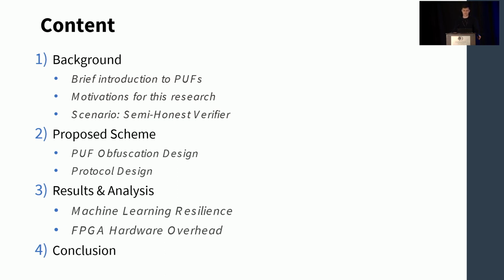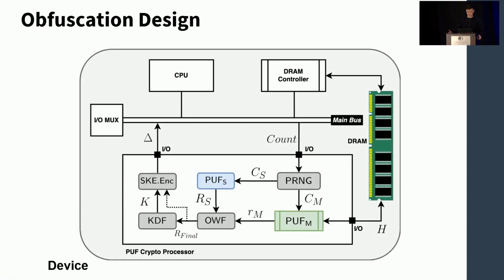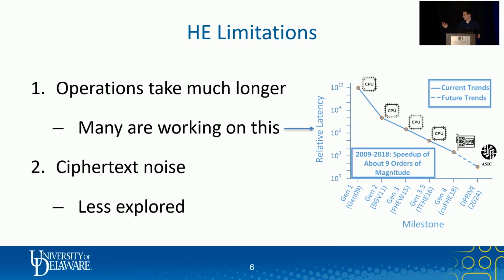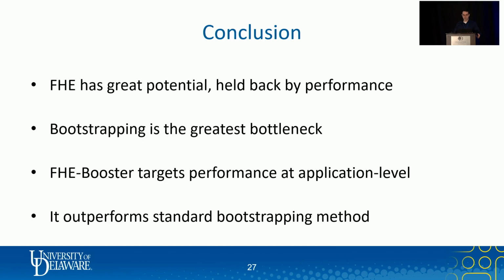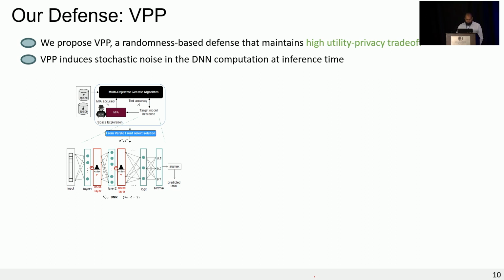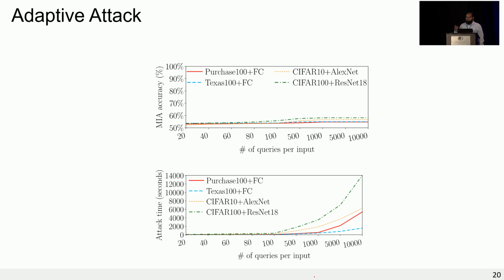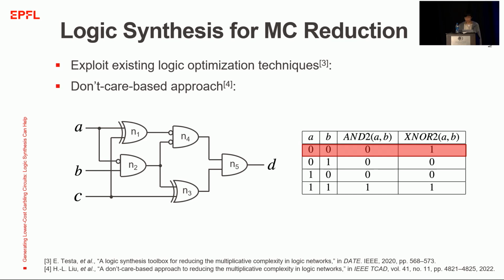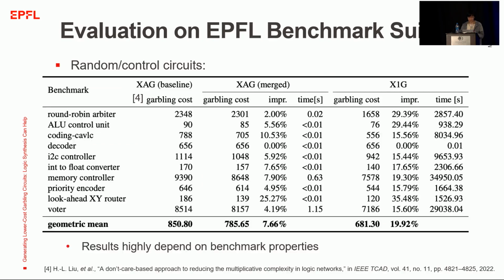Session 20: Pull Down the Curtain, then Compute!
IEEE International Symposium on Hardware Oriented Security and Trust (HOST) 2023

00:00 20.1. FHE-Booster: Accelerating Fully Homomorphic Execution with Fine-tuned Bootstrapping Scheduling
Authors: Tommy White, Chengmo Yang, Charles Gouert, and Nektarios Tsoutsos

21:40 20.2. Generating Lower-Cost Garbled Circuits: Logic Synthesis Can Help
Authors: Mingfei Yu and Giovanni De Micheli

41:54 20.3. VPP: Privacy Preserving Machine Learning via Undervolting
Authors: Md Shohidul Islam, Behnam Omidi, Ihsen Alouani, and Khaled Khasawneh

1:03:05 20.4. Privacy-Preserving Protocol Level Approach to Prevent Machine Learning Modelling Attacks on PUFs in the Presence of Semi-Honest Verifiers
Authors: Owen Millwood, Fei Hongming, Prosanta Gope, Oğuz Narlı, Meltem Kurt Pehlivanoğlu, Elif Bilge Kavun, and Biplab Sikdar